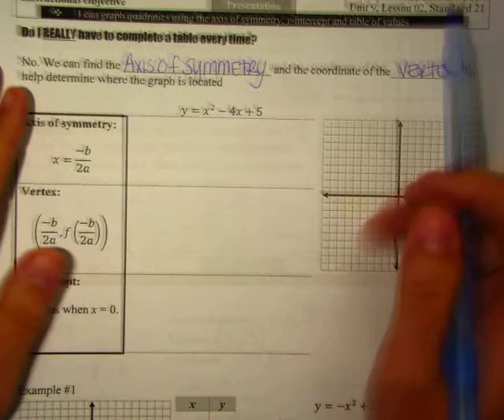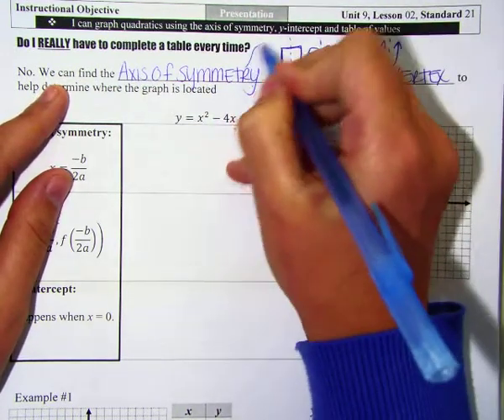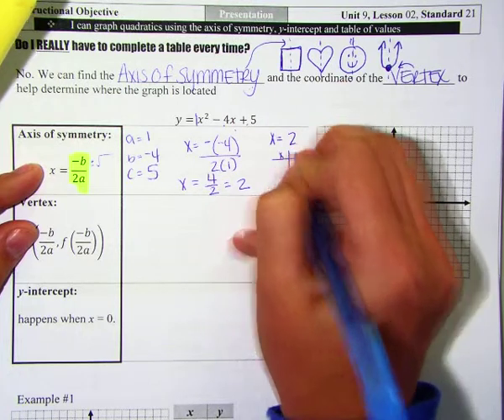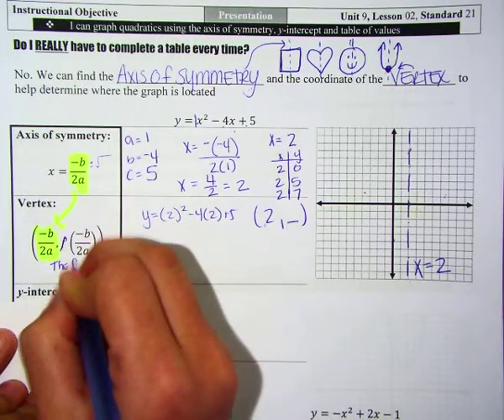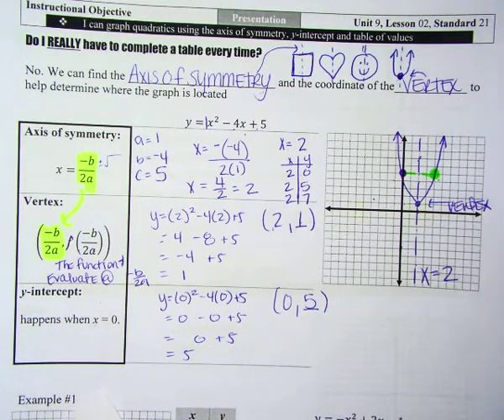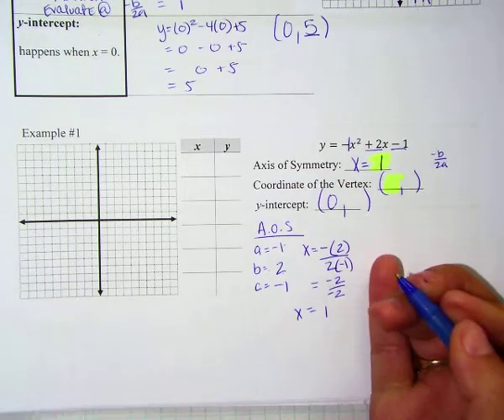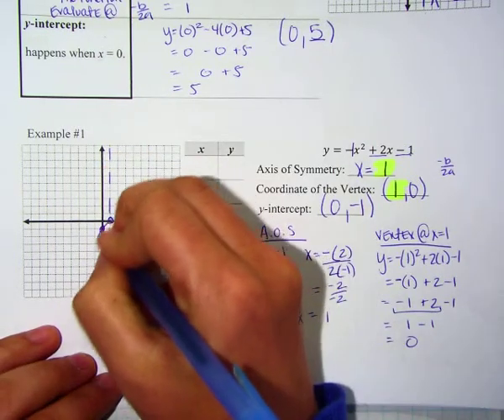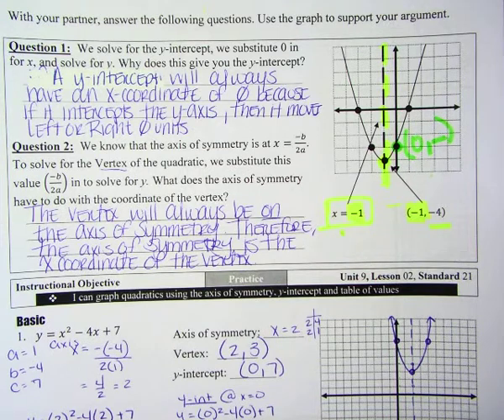Lesson 9.02 - Axis of symmetry and vertex